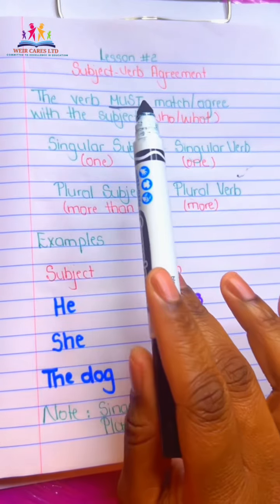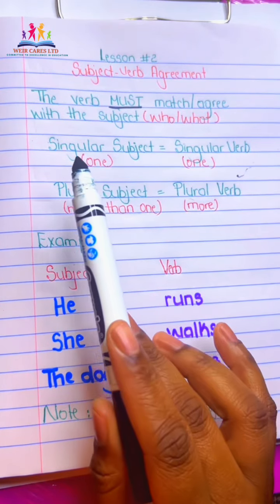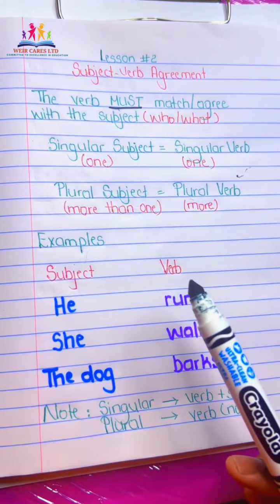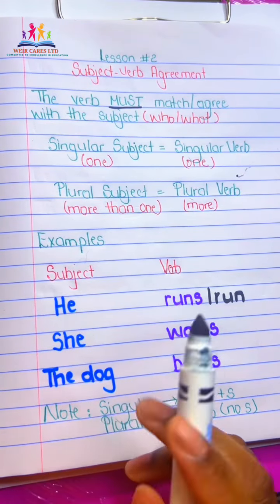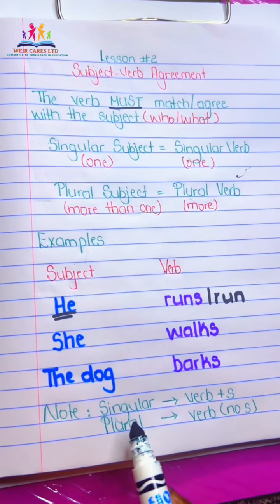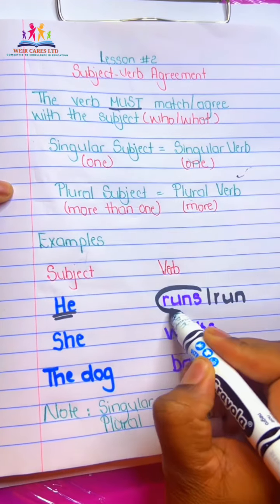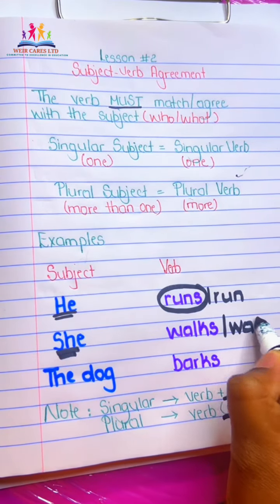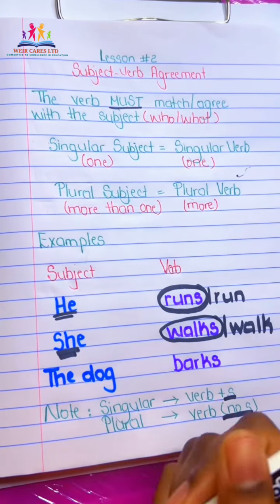Subject-verb agreement Here’s the first rule of subject–verb agreement you need to know !